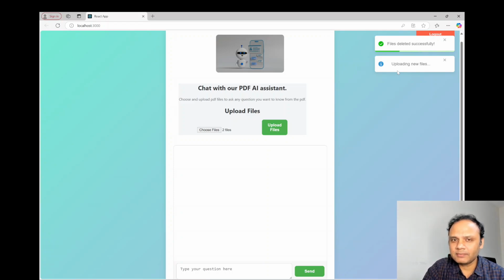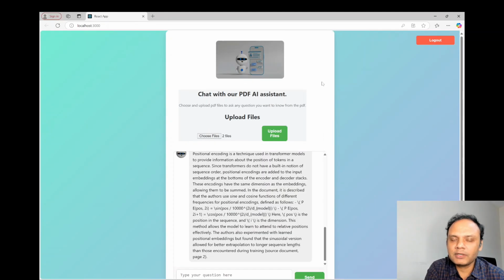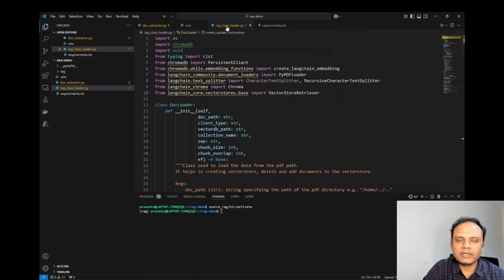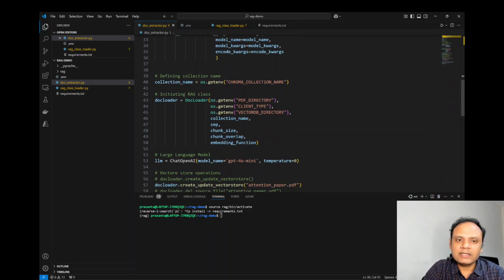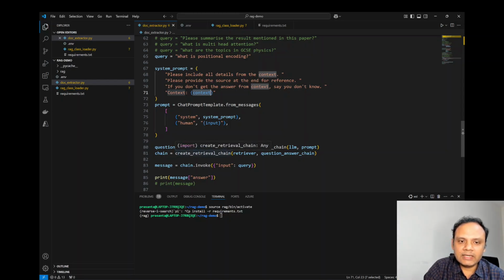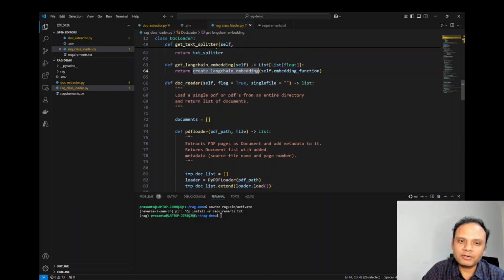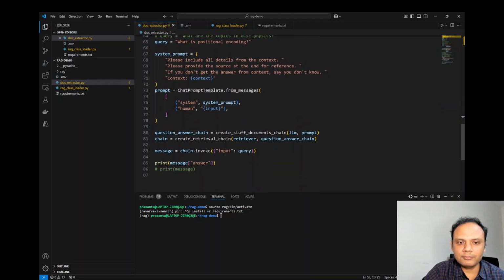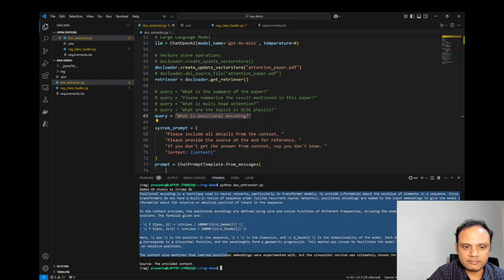Master RAG with LangChain & ChromaDB: Python Tutorial for AI Beginners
🔍 Learn Retrieval-Augmented Generation (RAG) in Python!
In this hands-on tutorial, I demonstrate how to implement a RAG pipeline using LangChain and ChromaDB, two powerful tools for AI-driven knowledge retrieval and context-aware generation.

🌟 What You'll Learn:

Setting up LangChain for seamless integration with language models
Storing and retrieving data using ChromaDB (a vector database)
Embedding documents for efficient search and retrieval
Building a functional RAG pipeline from scratch
🛠️ Technologies Used:

Python
LangChain
ChromaDB
Whether you're new to RAG or an AI enthusiast looking to enhance your understanding, this video simplifies the process step by step.